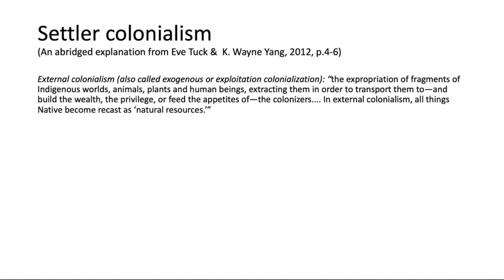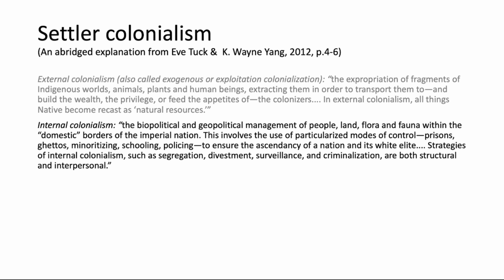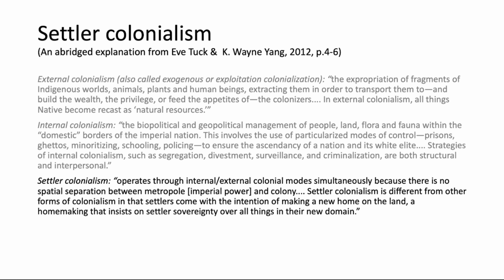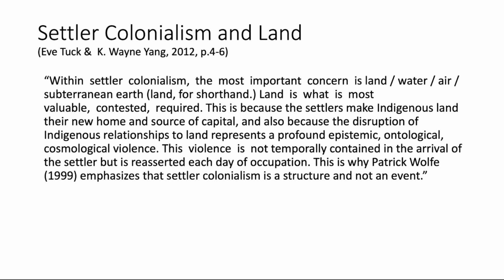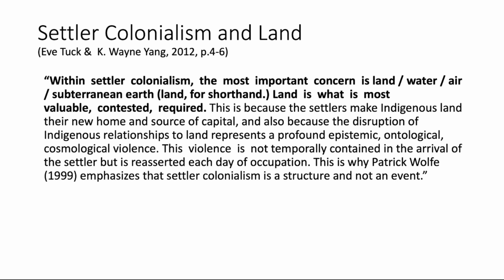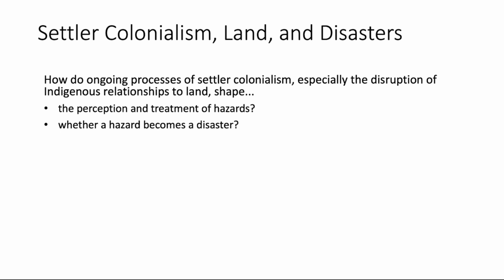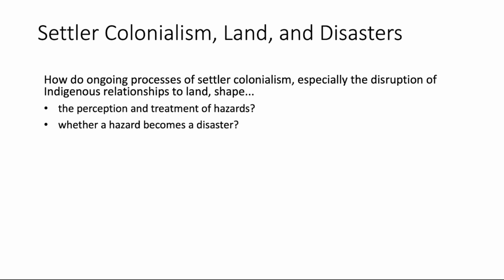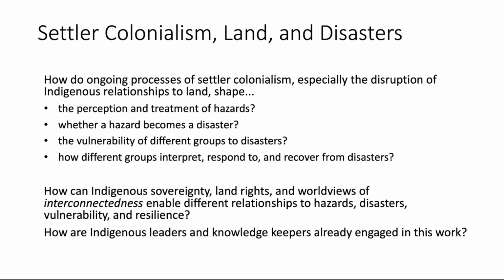Social construction and Disaster Studies - part 3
Table of Contents:

00:00 - What are some consequences of settler colonial beliefs about flooding, agriculture and private property?
05:19 - Settler Colonialism and Land (Eve Tuck &amp;  K. Wayne Yang, 2012, p.4-6)
06:27 - Settler Colonialism and Land (Eve Tuck &amp;  K. Wayne Yang, 2012, p.4-6)
06:42 - Settler Colonialism and Land (Eve Tuck &amp;  K. Wayne Yang, 2012, p.4-6)
07:15 - Settler Colonialism and Land (Eve Tuck &amp;  K. Wayne Yang, 2012, p.4-6)